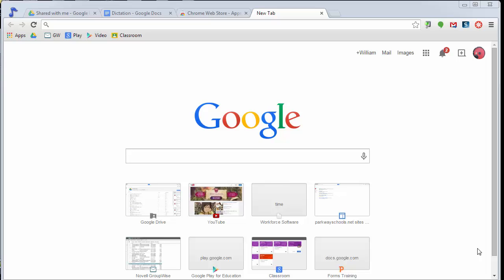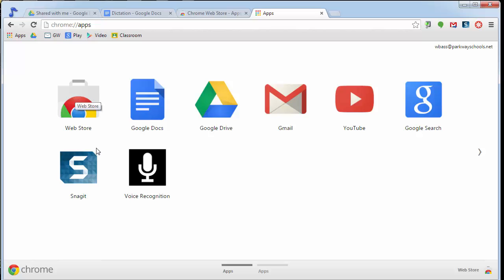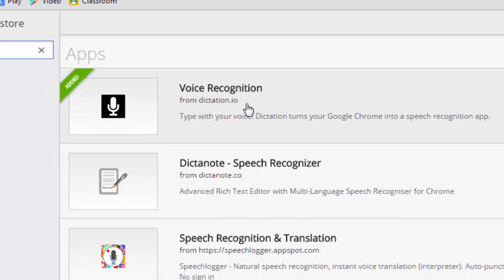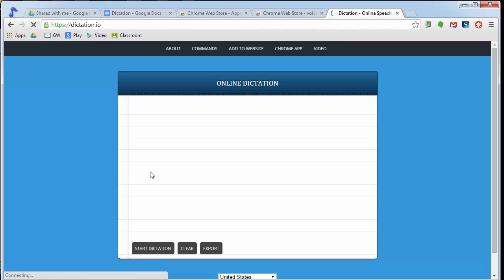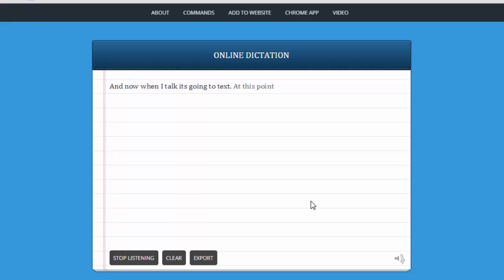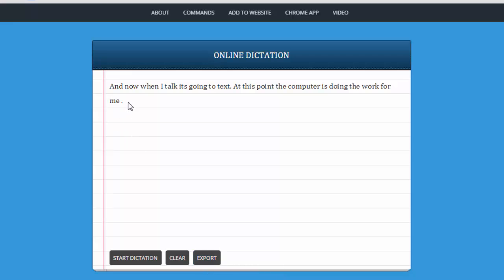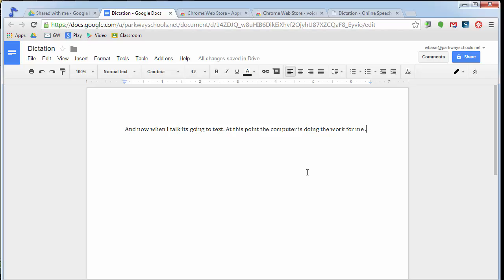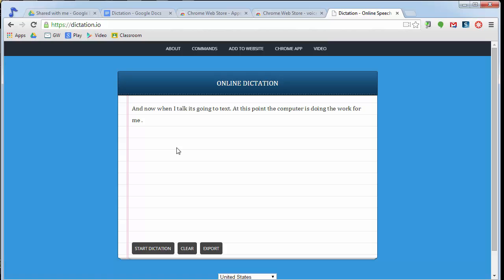Using Speech to Text with Google Drive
Meant for those students who would benefit from dictation tools when creating documents in Google Drive, this video will outline one method for installing the Voice Recognition app and getting that text into a Google Document.